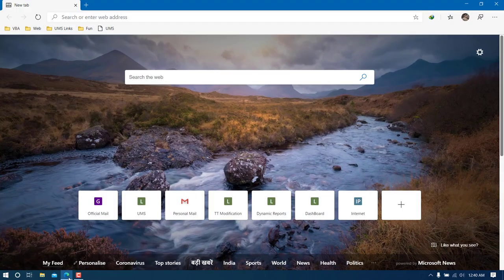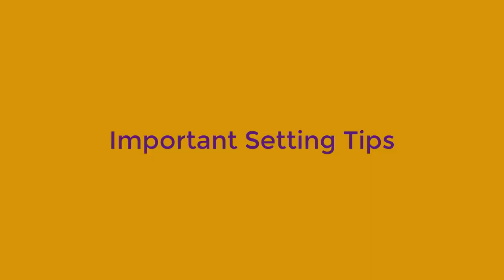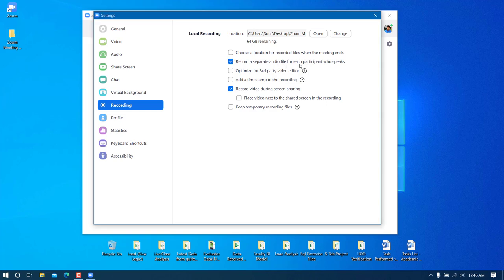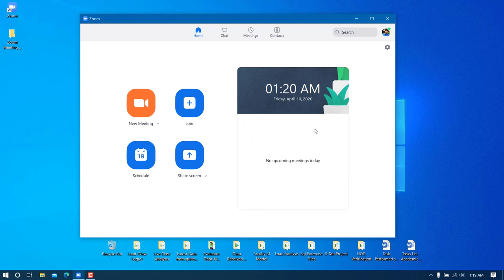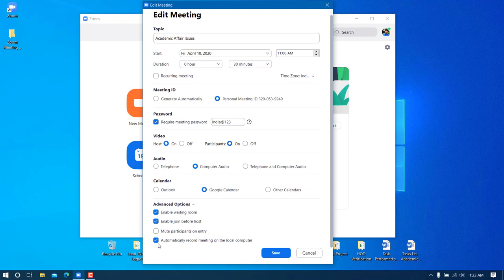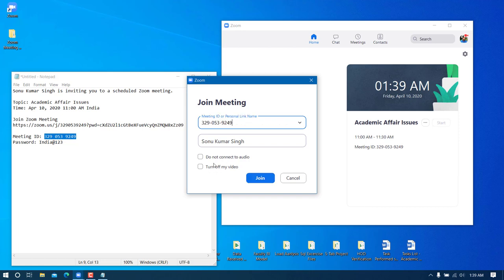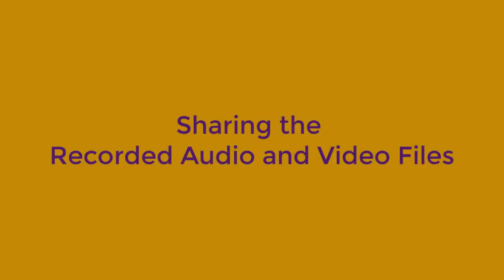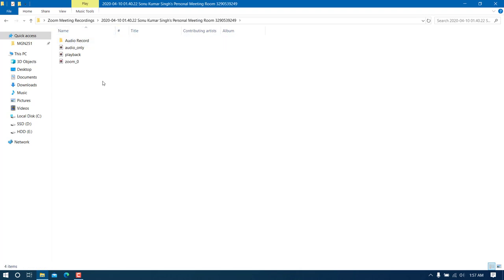How to Use Zoom Client on a Window PC (Full Tutorial)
This Video explains following:
A) How to make your PC ready to join a Zoom Meeting using zoom client,
B) How to use Zoom client to schedule a meeting,
C) Important changes in default setting before joining a meeting
D) Scheduling a Meeting as Host and saving in google calendar
E) Sharing a Meeting Credentials,
F) Joining a Meeting though the given credentials with recordings on
G) Interpreting the purposes of various Recording Files
H) Sharing the right Recording Files